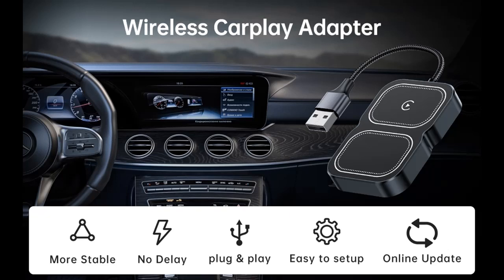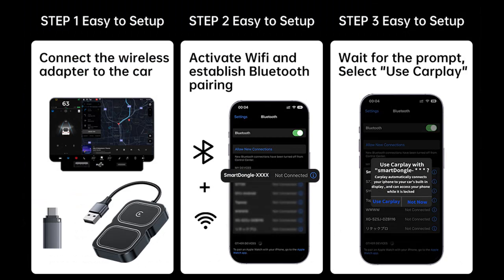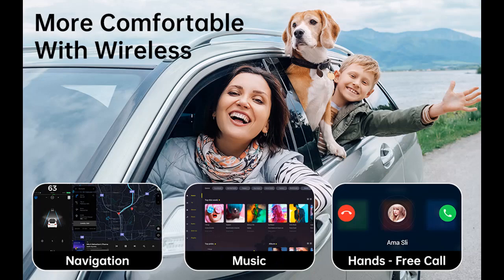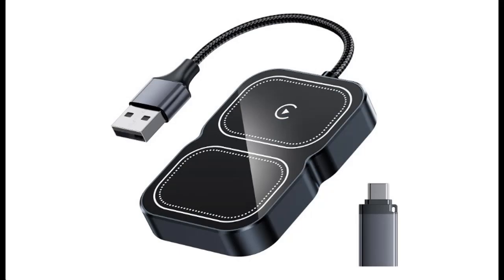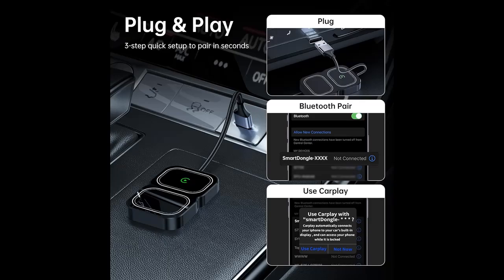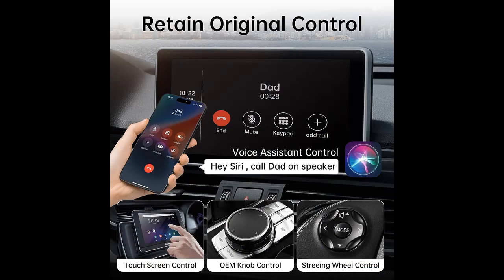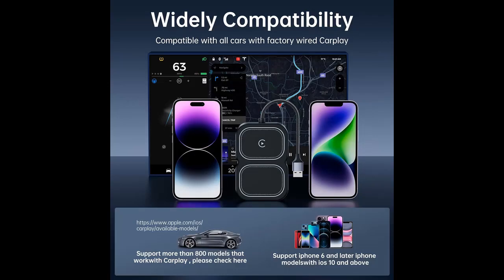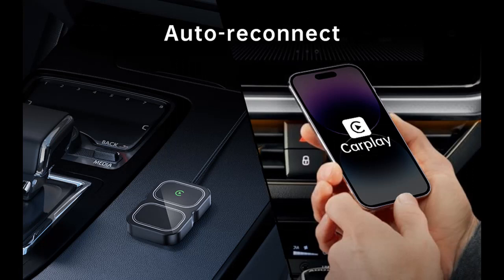LiHeng Wireless Carplay Adapter for iPhone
Overview/Details/Reviews| LiHeng Wireless Carplay Adapter for iPhone,2023 Upgrade Carplay Wireless Adapter Compatible with Cars with Factory Wired Apple CarPlay, Plug & Play,Converts Wired to Wireless Dongle

LiHeng Wireless Carplay Adapter for iPhone,2023 Upgrade Carplay Wireless Adapter Compatible with Cars with Factory Wired Apple CarPlay, Plug & Play,Converts Wired to Wireless Dongle